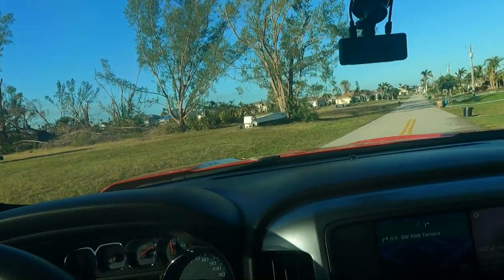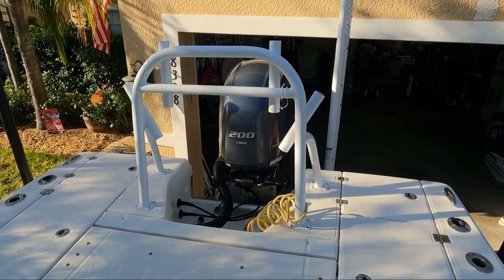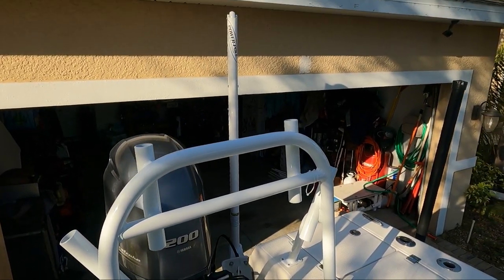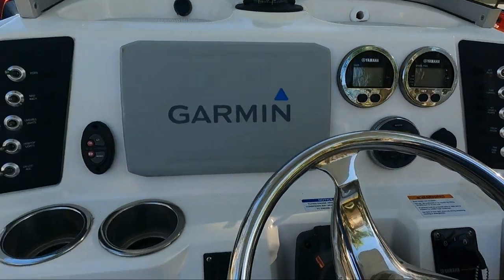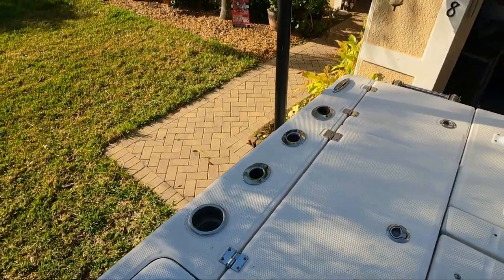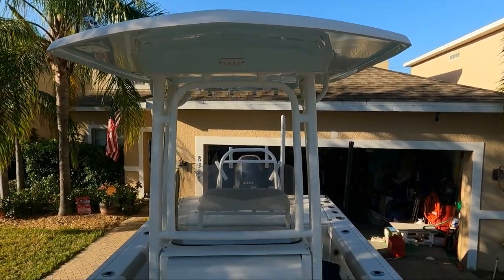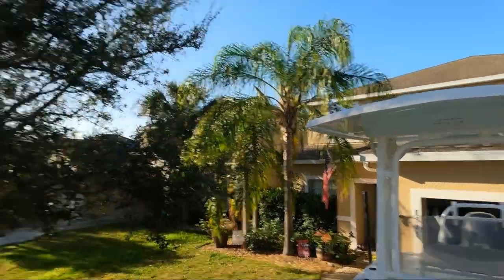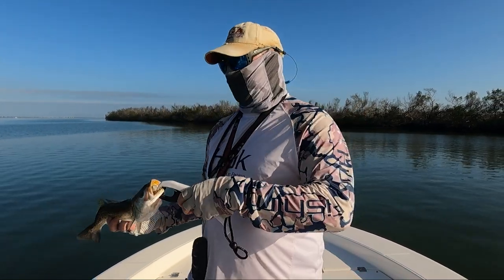"New to me" 2017 Robalo Cayman 226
Well it was time to Up grade. The Gheenoe served me VERY well, but I was very limited on who if any one I could take out with me. So it was time to buy a "family" boat with fishing in mind. cause...well. that is what I do fish.

I looked and Looked and settled on the Robalo Cayman 226.. It has everything rolled up into one. Fishing machine that drafts 12", Power pole, jack plate, I pilot trolling motor, and a Garmin fish finder chart plotter. The for the family the front casting deck had cushions and back bolsters that turn it into a cushy place to lay out and sit for a family style cruise...as well the rear casting deck flips up to a two person seat as well.

Just a quick walk through, Plenty more to come.